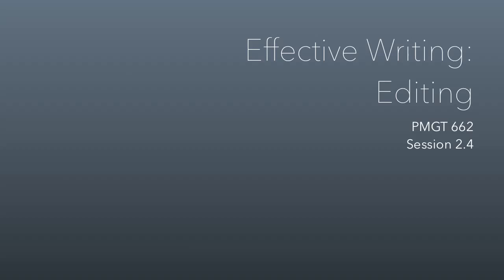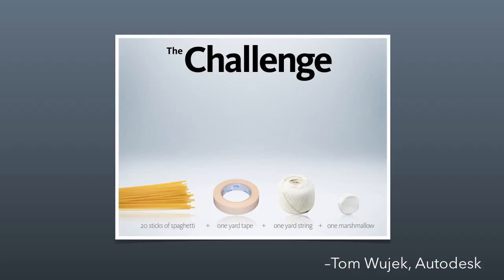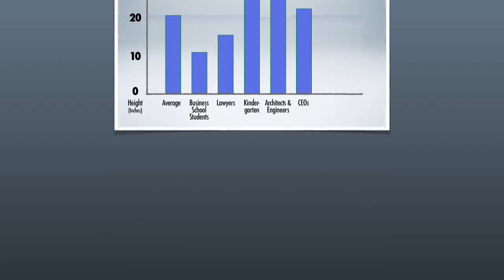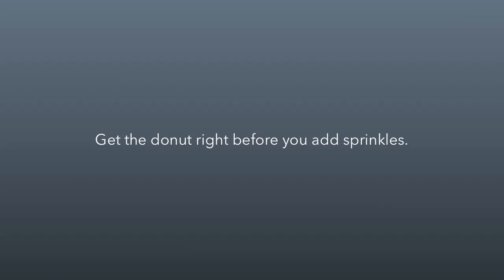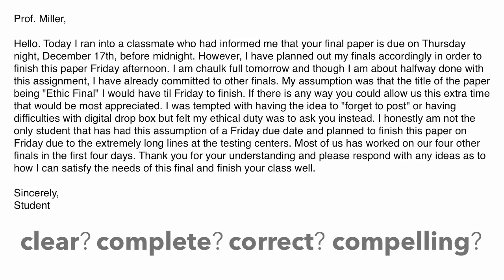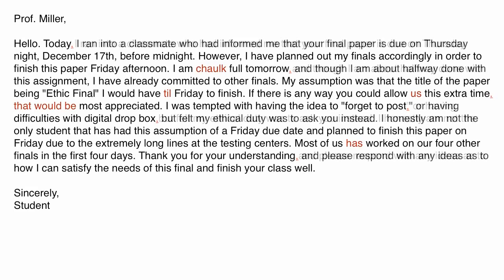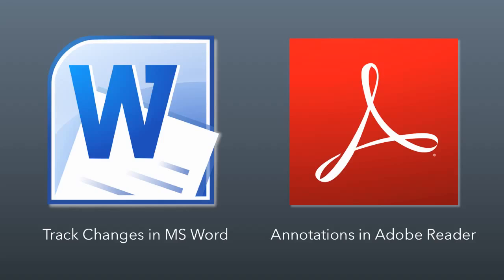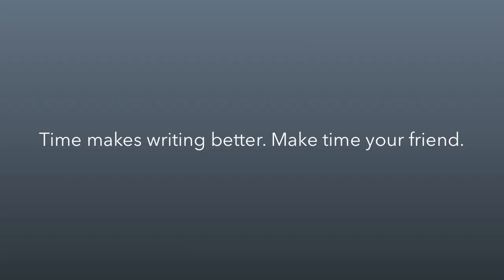Communications Lecture 2.4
Effective Writing: Editing